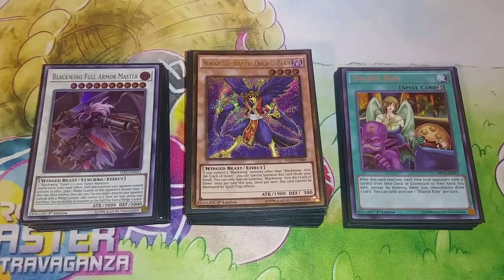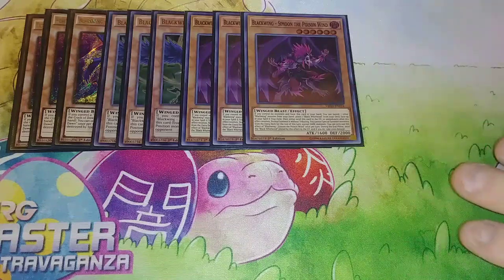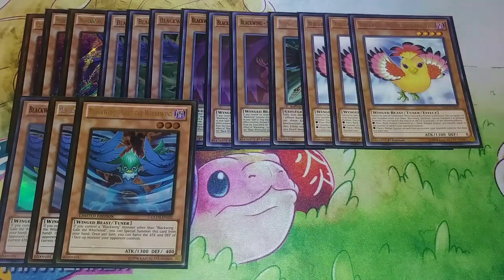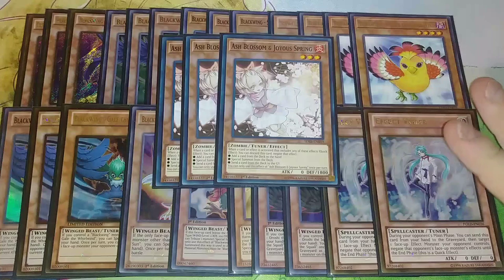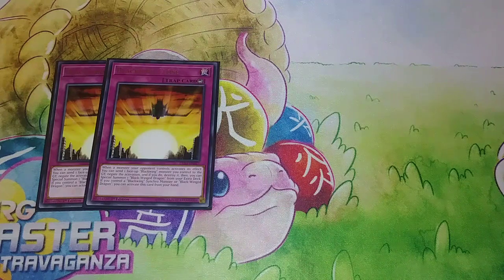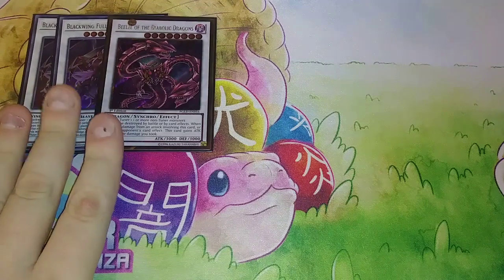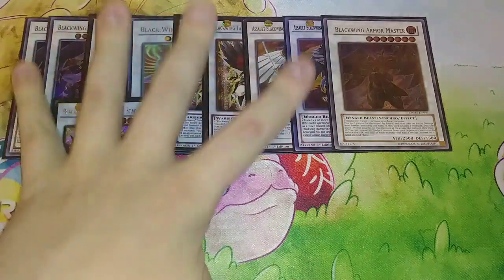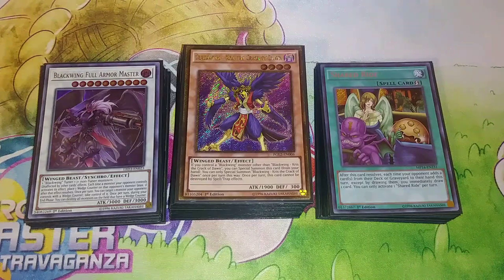Blackwings ft. DarkArmedDuelist - 1st Place ARG Yugioh Deck Profile May 2019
DarkArmedDuelist recently topped his ARG with Blackwings! This is his winning deck profile for everyone! Please check out his channel for more deck profiles and more!